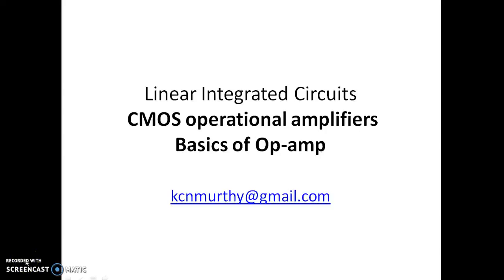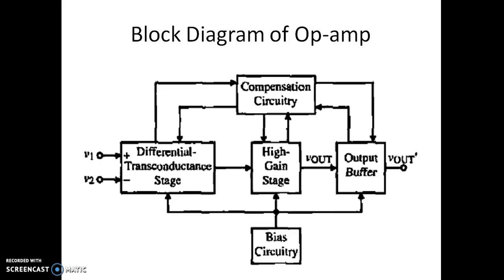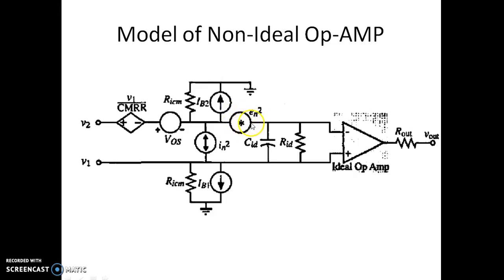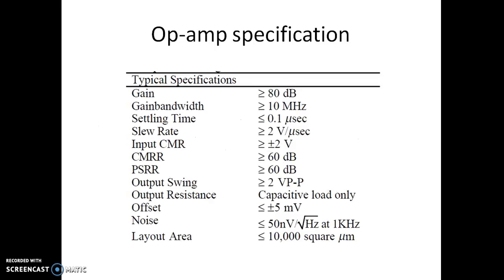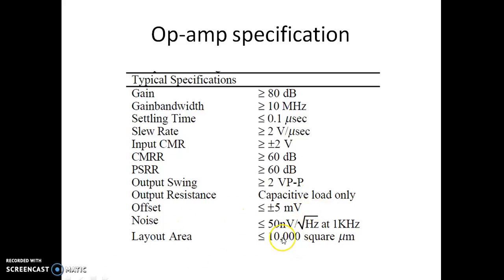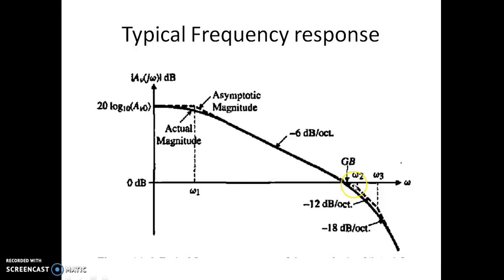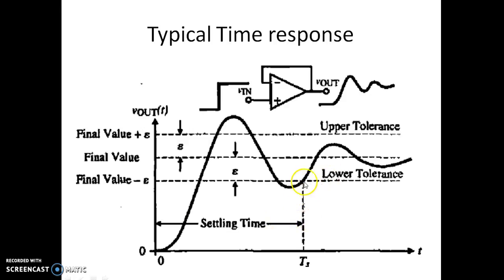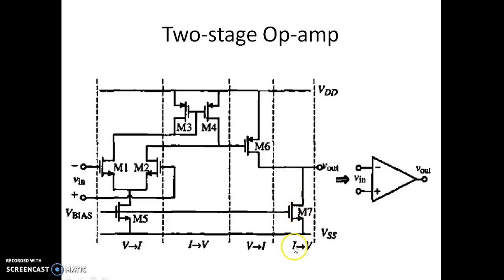4 60 Op amp basics1